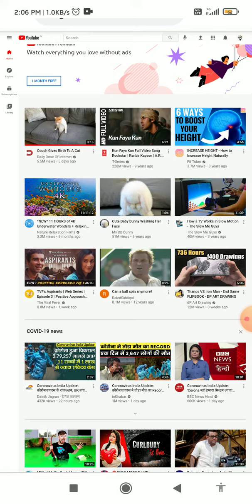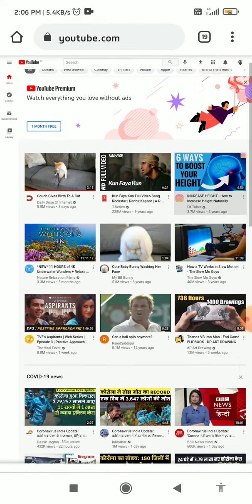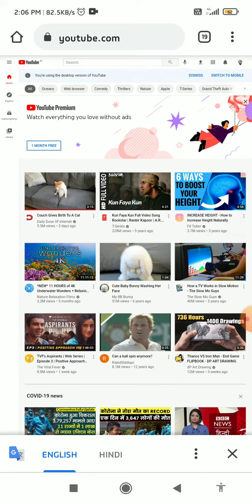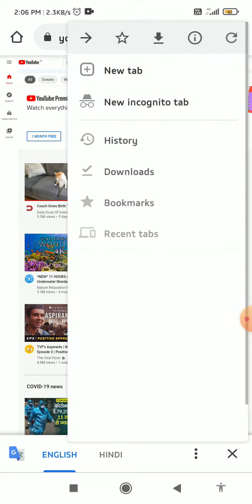How to Create YouTube Channel on Phone(2021)